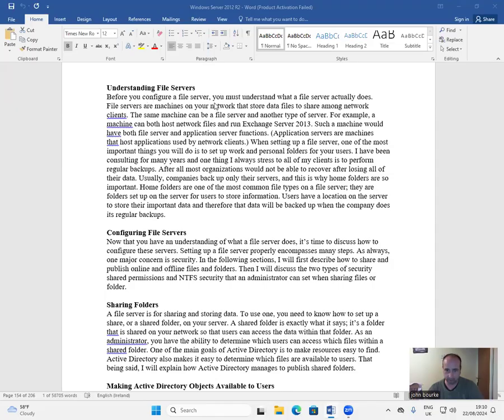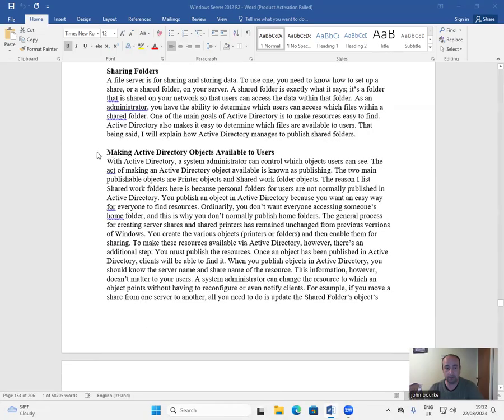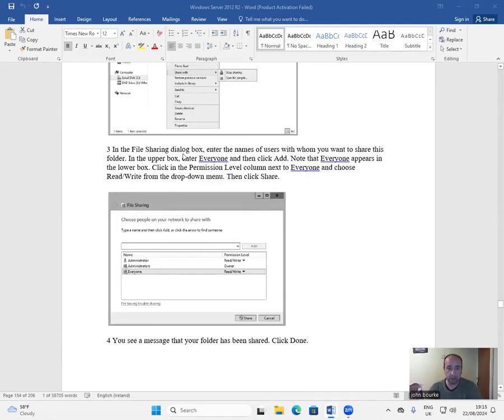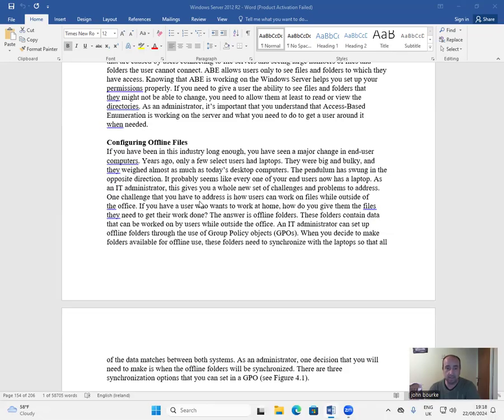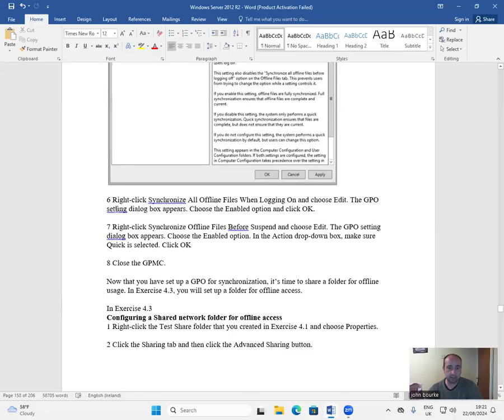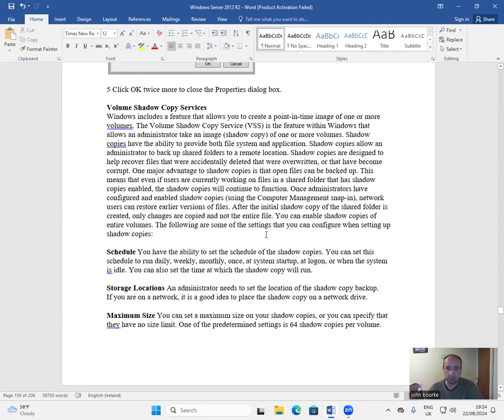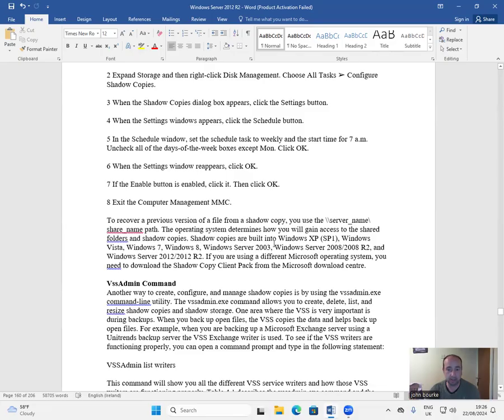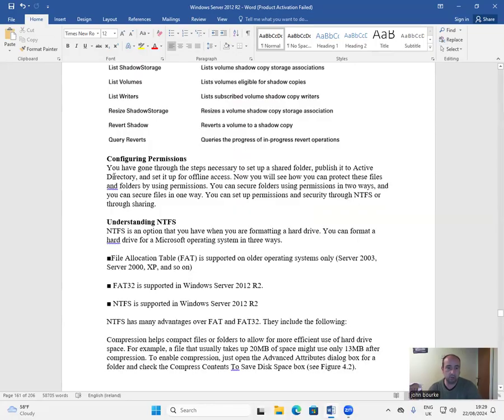Windows Server 2012 part 19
Understanding File Servers
Configuring File Servers
Sharing Folders
Making Active Directory Objects Available to Users
Creating and publishing a Shared Work folder
Access-Based Enumeration
Configuring Offline Files
Configuring offline folder options
Volume Shadow Copy Services
Schedule
Storage Locations
Maximum Size
Configuring a Shadow Copy on a volume
VssAdmin Command
Configuring Permissions